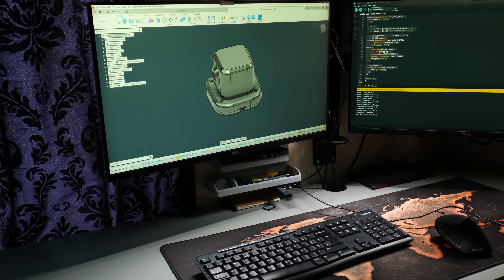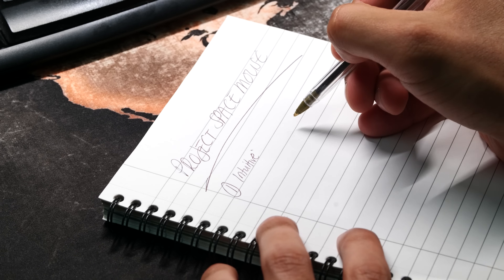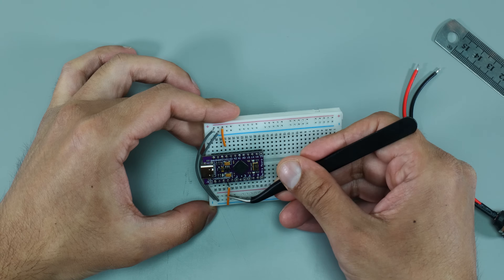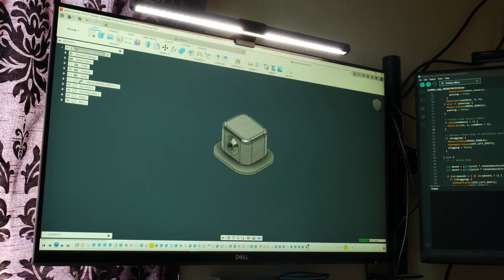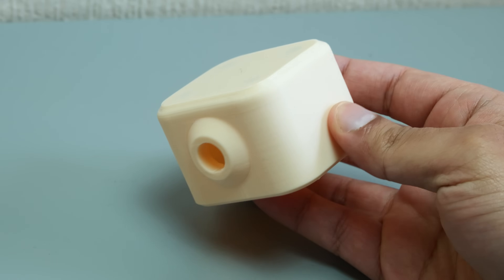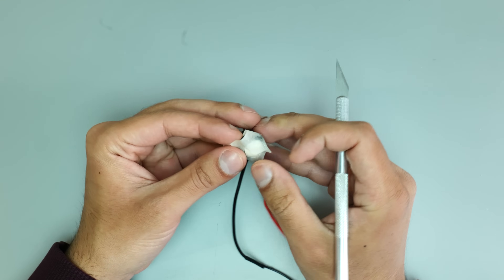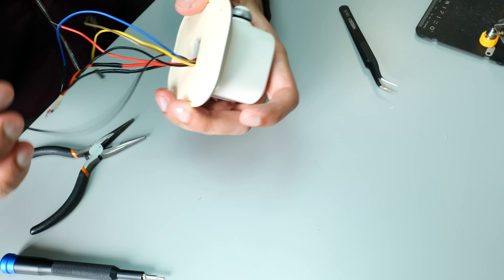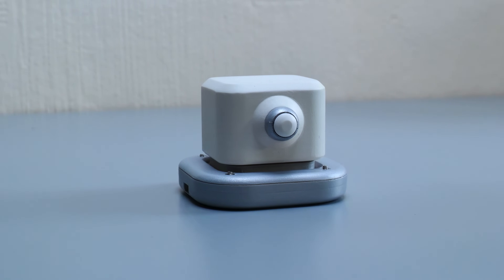I Built a Tool That Transformed My Workflow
Recently I came across the SpaceMouse by 3Dconnexion, and tried making a similar project myself - it turned out pretty decent!

TIMESTAMPS
00:00 - Intro
01:44 - Components used
02:17 - Testing the ideas
03:33 - Modeling and printing an enclosure
04:46 - Improving aesthetics with priming and spray painting
06:00 - Assembly
07:11 - Reveal and outro